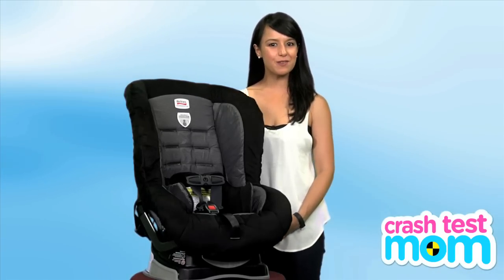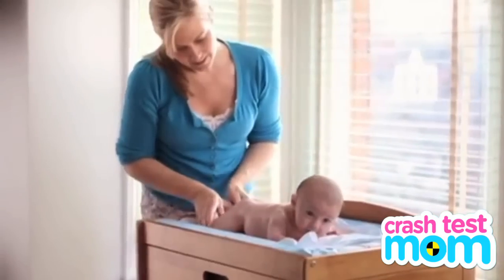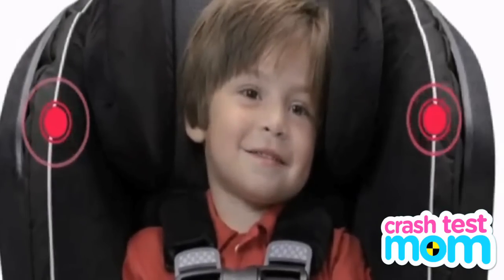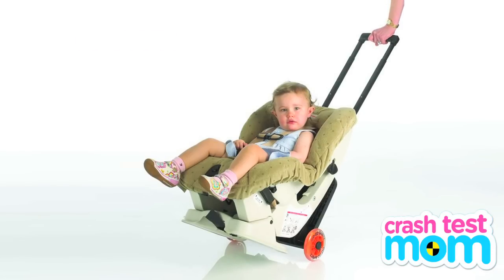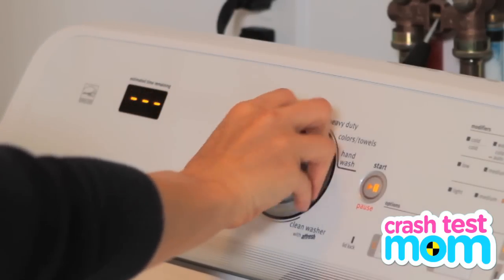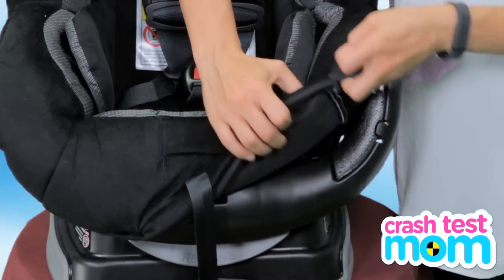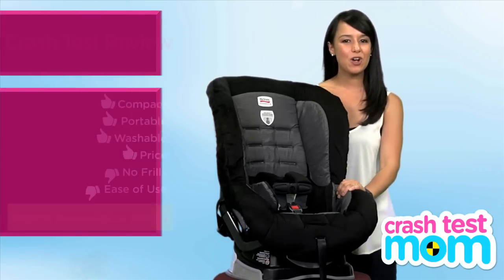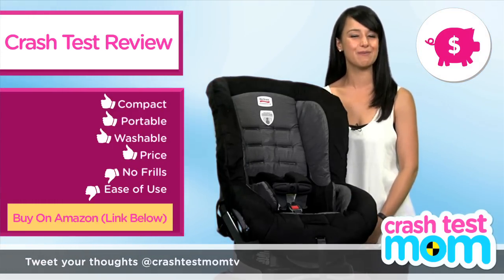Britax Roundabout Car Seat - Crash Test Mom Reviews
The Britax Roundabout is a no-frills convertible car seat. And despite what the commercials may tell you, car seats do not require frills.

The Roundabout is the lower-end model of the Britax convertible seats. No cup holder. No travel caddy. No back massager. But it still does have some good features.

THE GOOD
- Compact - leaves room for other car seats and passengers
- Portable - fits well in airplane seats and light enough to cart around
- Machine-washable in newer washing machines (without agitators) and the seat cover is easy to remove

THE NOT-SO-GOOD
- The aforementioned 'no frills'
- The TERRIBLE TETHER TAIL - The tether on the seat doesn't stay in its nifty little pouch. I could never get mine to stay in place so I always drag it on the floor in airports. Not the best place to develop a tail.
- When you want to adjust the harness height, you have to unthread the harness and then re-thread it in the right height instead of sliding up a headrest like on the fancier chairs.
- To change the seat to forward-facing, you adjust the reclining angle by pulling up in front. That isn't my favorite way to do it. I prefer the seats that adjust the reclined angle from behind the seat.

CTM BADGES
- Bargain